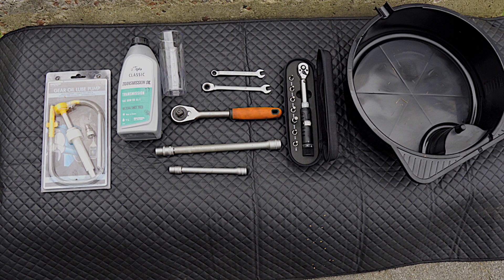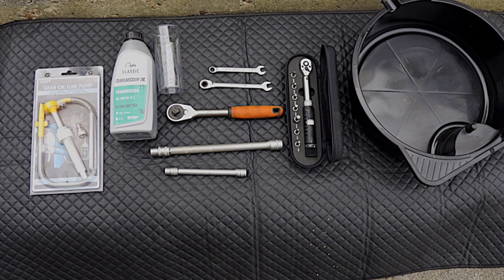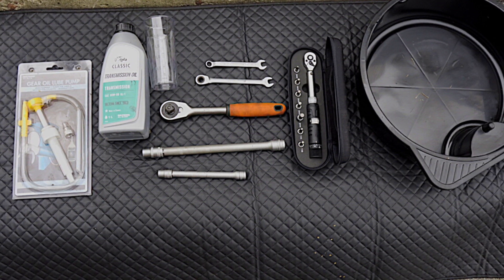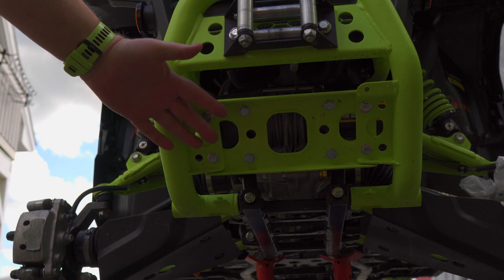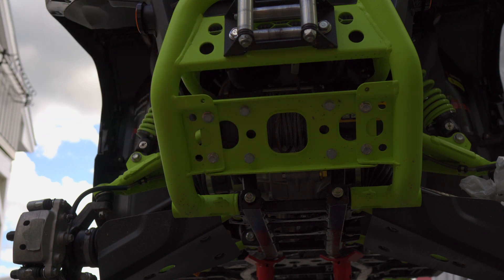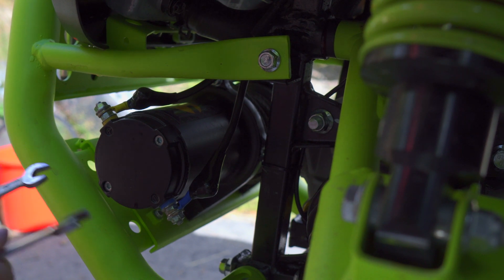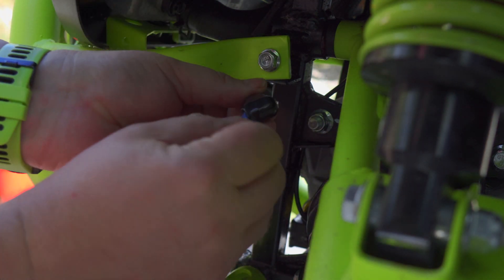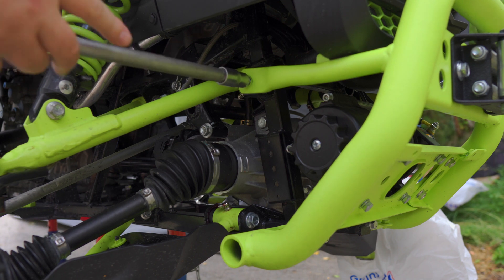Segway Snarler 570 Differential (Gearbox)🛢Oil Change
Welcome, this video will show you how i change the oil in the front/back differential(gear box) Segway Snarler 570

What Does Differential Fluid Do?
Differential fluid ensures the differential stays working in peak condition for a long time. Differential oil is sometimes referred to as gear oil and is found in the axle housing. It's designed to perform under high-pressure situations, rather than high temperatures like engine oil.

Differential fluid:

Lubricates clutch packs, gears and bearings
Lubricates the ring and pinion gears that move power to the wheel axles from the driveshaft
Cools and lubricates the differential
Without differential fluid, the differential would overheat due to metal-on-metal contact. That means it would burn itself out and possibly cause safety issues and require expensive repairs

a oil pump, this you can bye at a marina shop.
2 x 10mm Wrenches
A 13mm and 10mm socket with extension
Torque wrench with 5 and 6mm allen (Hex) key
A Oil Drain Pan

And i wish to thank all the loyal subscribers and of course all the new ones, for All the support and love. This motivates me

  ⏱ VIDEO CHAPTERS  🎥
0:00 - intro
0:14 - What you need
0:51 - Remove the front bumper
1:29 - Winsj connection removal
2:13 - Opening the diff
3:04 - The Recommended specs
3:16 - Fill the diff
4:10 - Torque it down
4:19 - The Back diff
6:12 - Do this

SOCIAL

If you want to send something you can send it to:
Tor Anthonsen
Fossanveien 143
3175 Ramnes
Vestfold